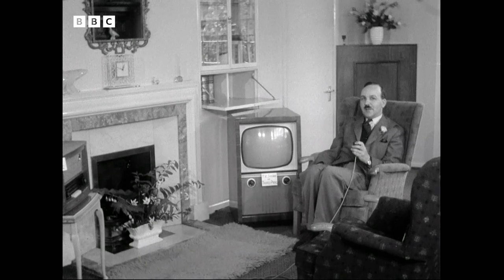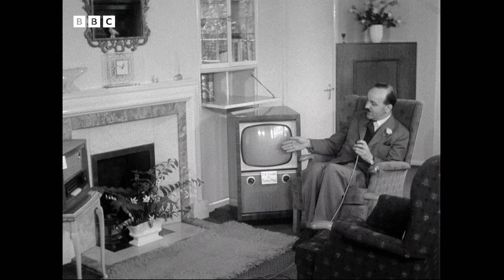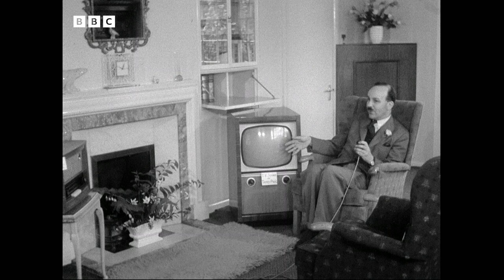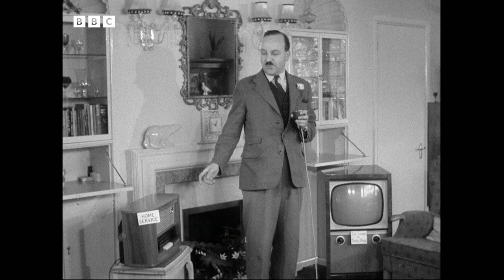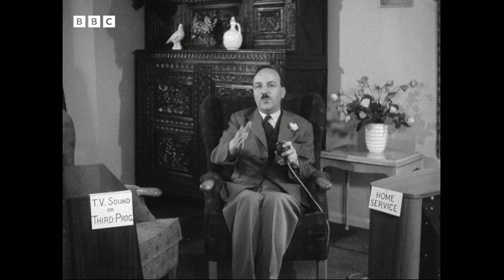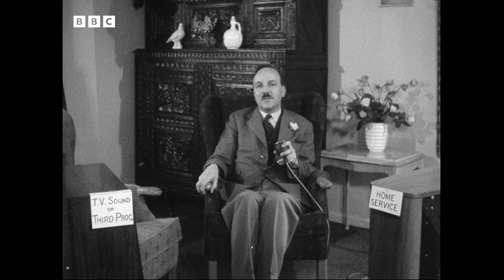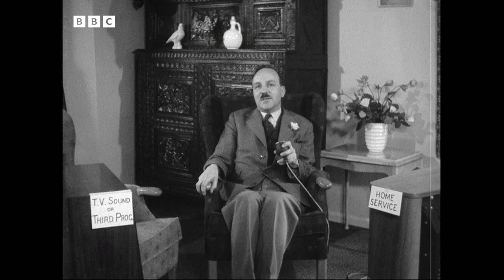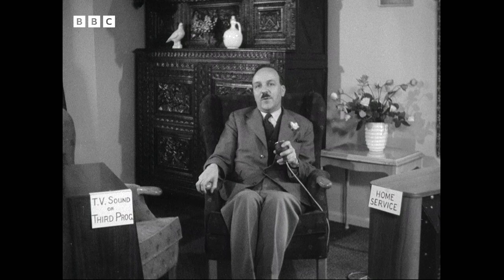1958: Are YOU ready for STEREO SOUND? | BBC News | Retro Tech | BBC Archive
In a forthcoming experimental BBC radio programme called "Lend Both Your Ears", listeners will get a chance to experience the wonders of stereophonic effects in the comfort of their own homes.

Stereophonic sound, as you likely already know, requires two channels - so "Lend Both Your Ears" will be broadcast simultaneously on the BBC Home Service and the BBC Light Programme. Your radio set, however, has just a single speaker - and two into one does not go. Fear not, for the charismatic and authoritative BBC sound engineer Charles Brooker is on hand. Using nothing but a radio, a television, a comfy chair, basic trigonometry and received pronunciation, he'll ensure your living room is fully optimised for stereo sound.

This clip is from BBC News, originally broadcast 10 May, 1958.